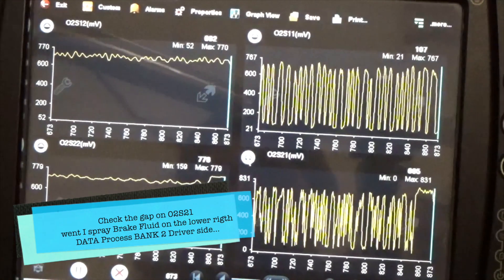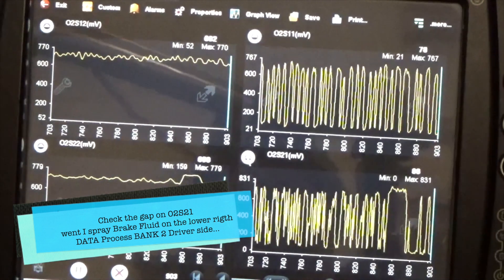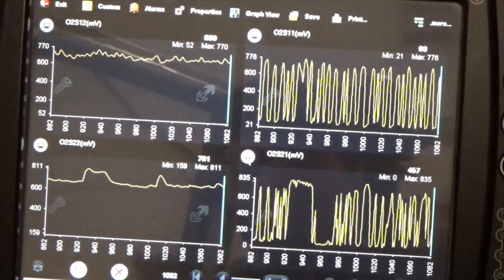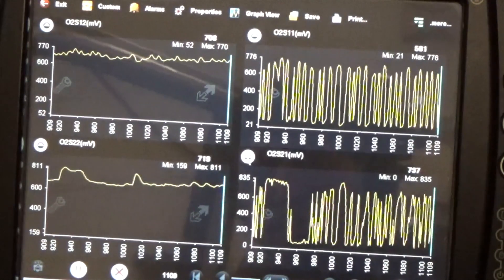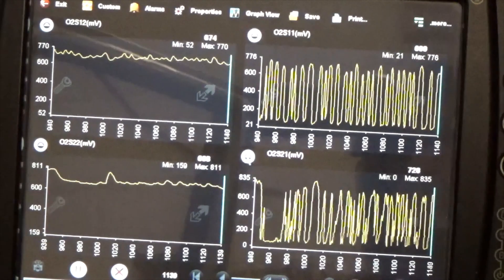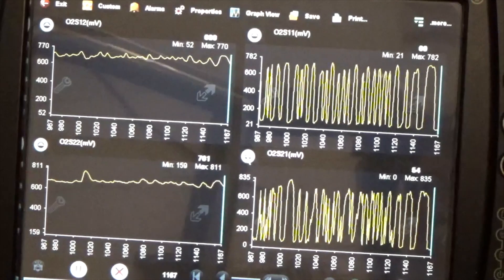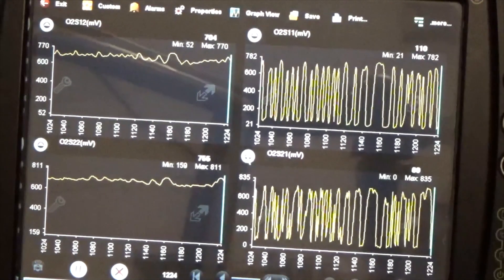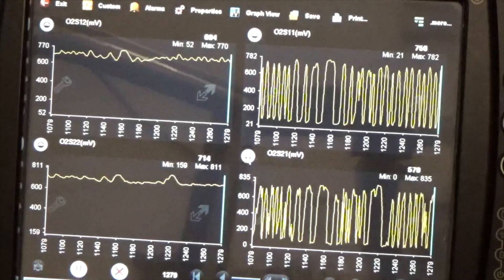P0171 AND P0174 System too Lean BANK #1 BANK #2 on a 2005 Ford F 150 5 4L VIN: #5 HD 1080p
Tools used SnapOn VERUS this engine was swap! Is a long story but bottom  line they can't figure out way P0171 and P0174 ... after 30 minutes checking fuel trims numbers and using brake clean too see DATA Process reaction the conclusion it is a vacuum leak some where on the intake manifold.